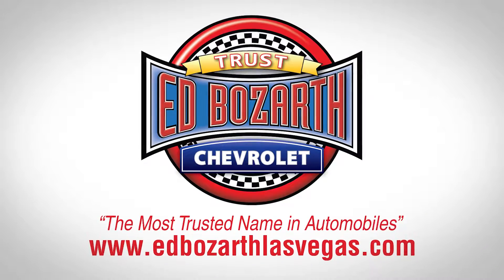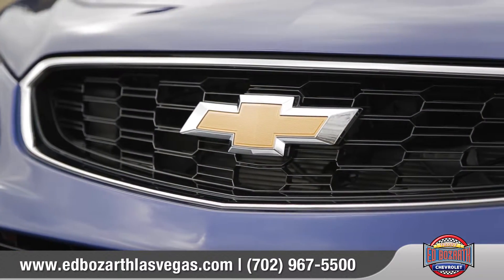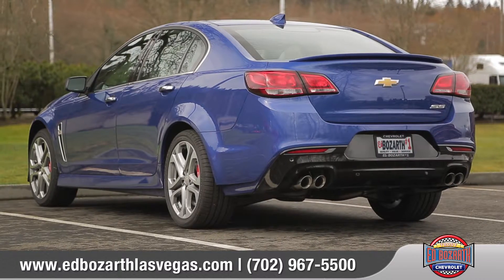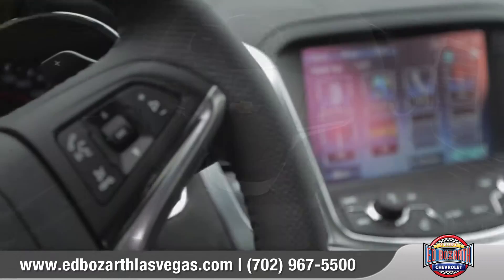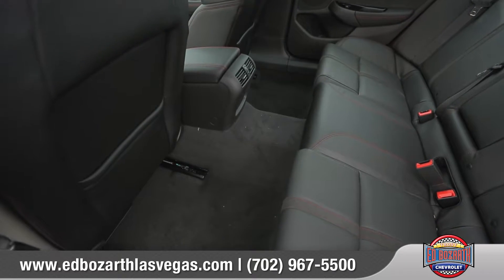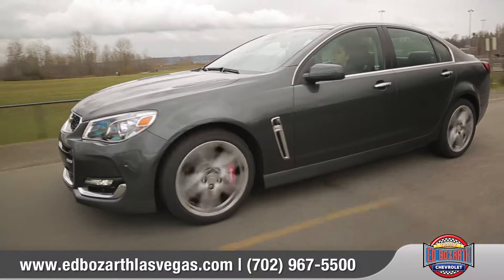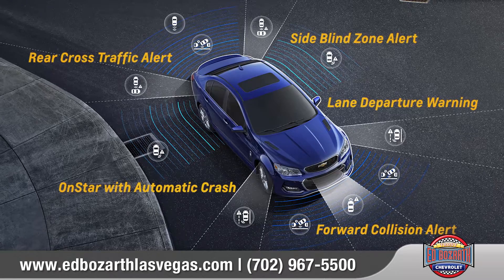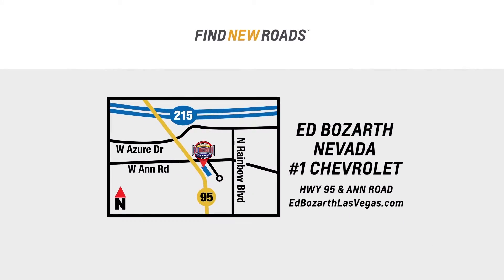2017 Chevy SS Review | Ed Bozarth Nevada Chevrolet